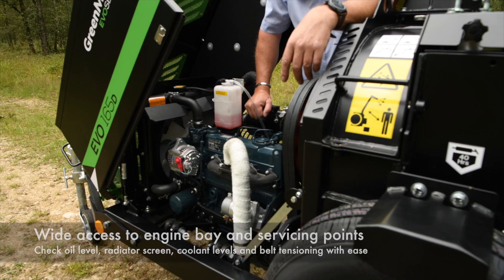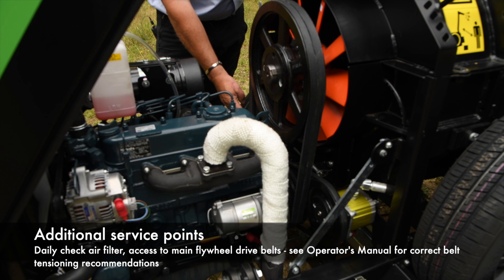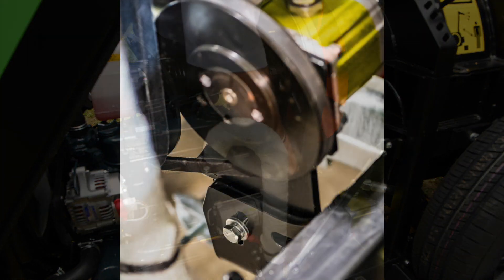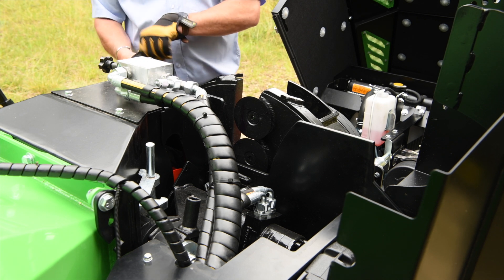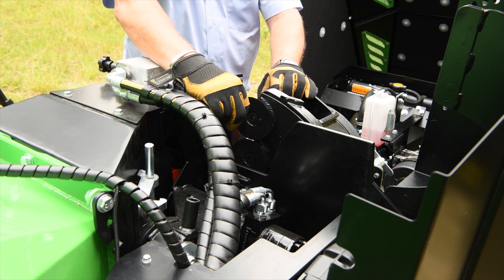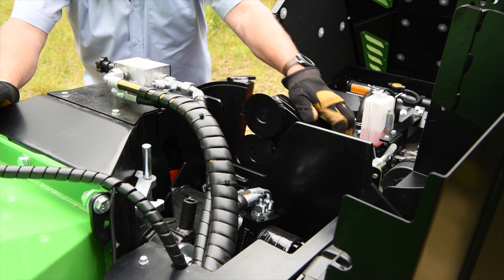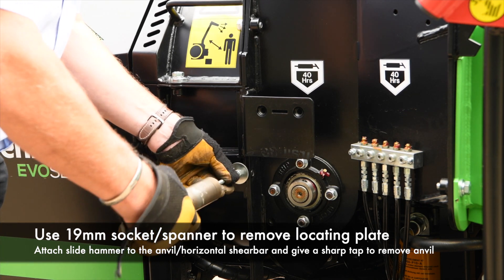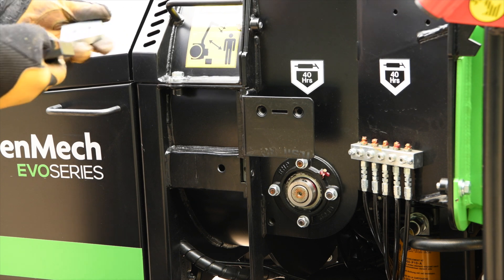EVO Series Training Video Part 4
Installation and operator training video for EVO Series chippers, Sector 4, includes; Engine Bay/Servicing, Radiator Screen, Air Filter, Drive Belt Tensions, Hydraulic Pump adjustment, Flywheel Lock, Horizontal Shear-bar replacement